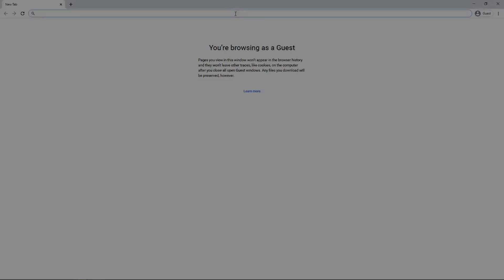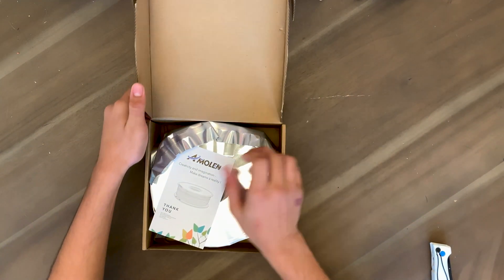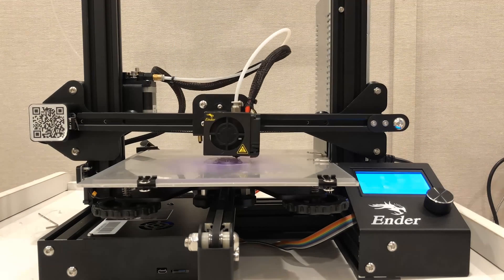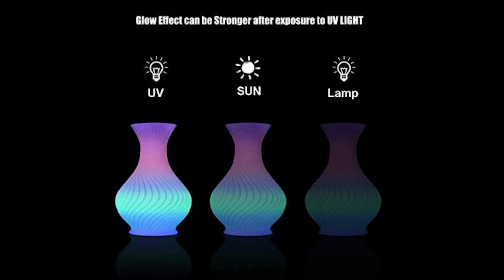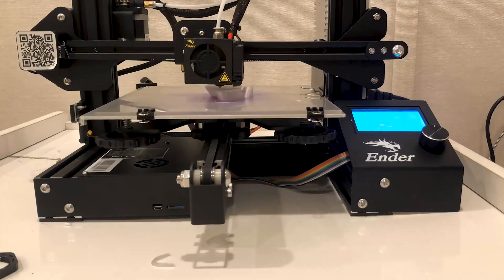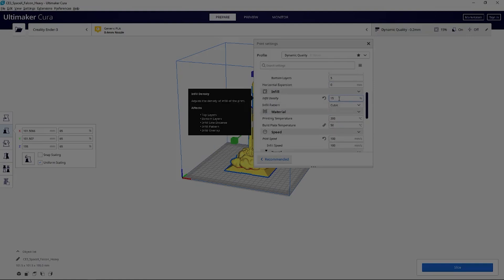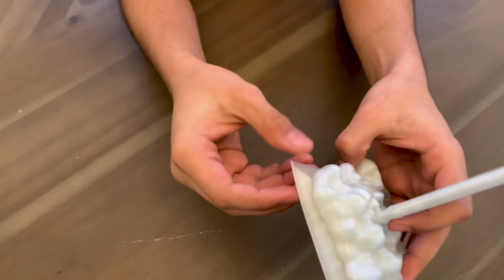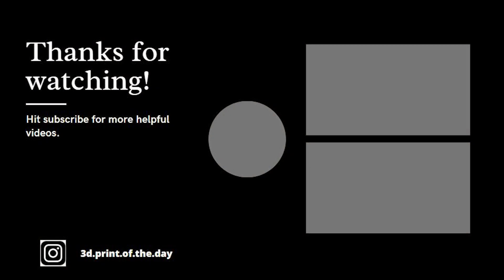Color changing glow In the dark filament review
This is a color-changing glow in the dark filament by Amolen Tech, I will be sharing my thoughts in this video.

The filament on amazon